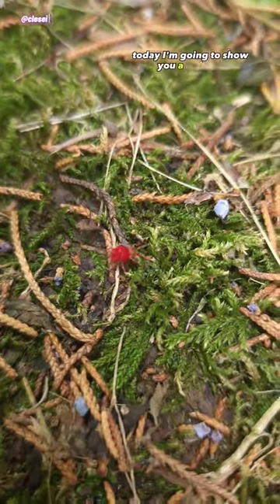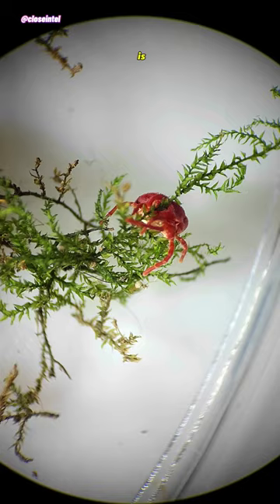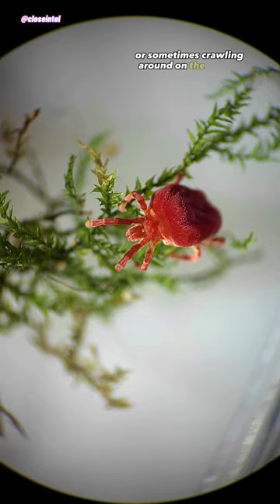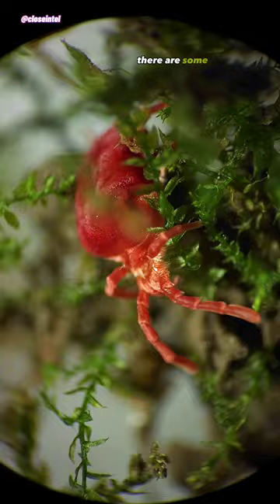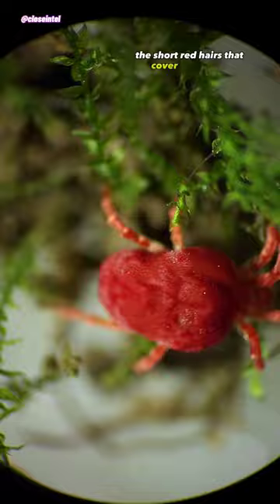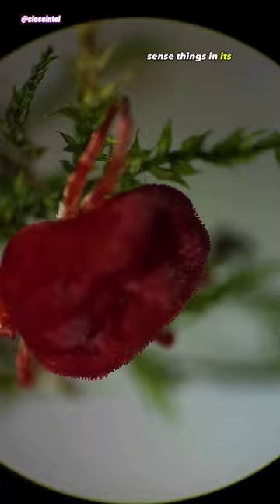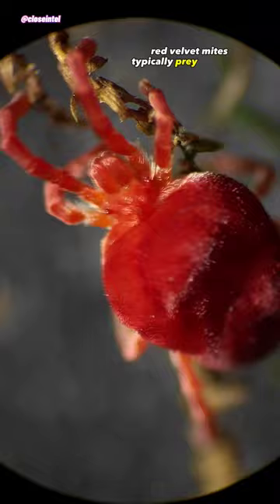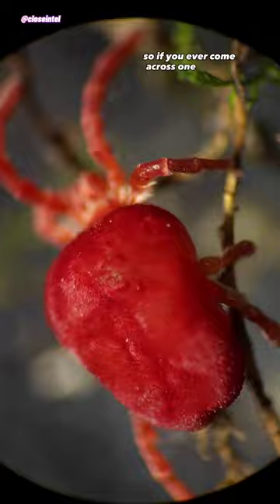Red Velvet Mite Under Stereoscope (Rain Bug)